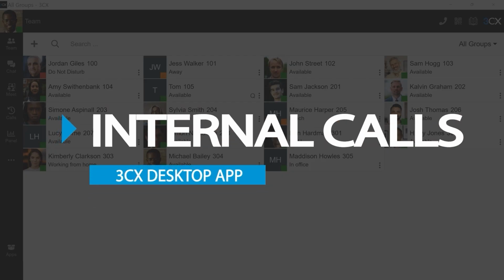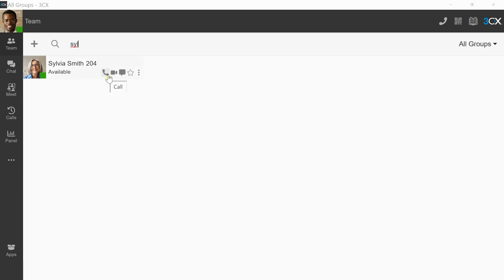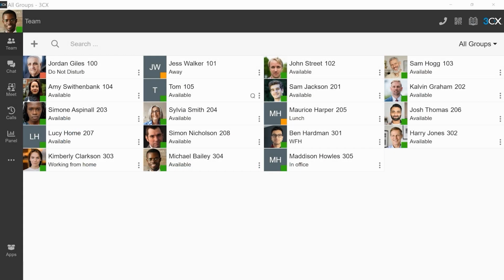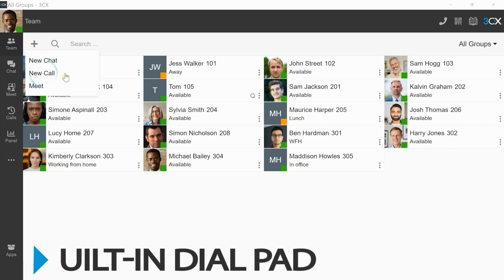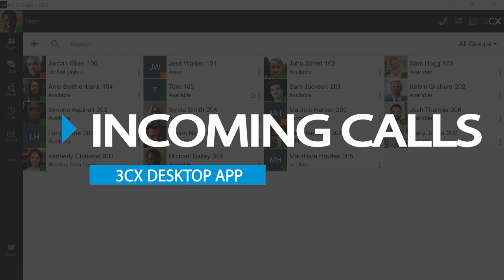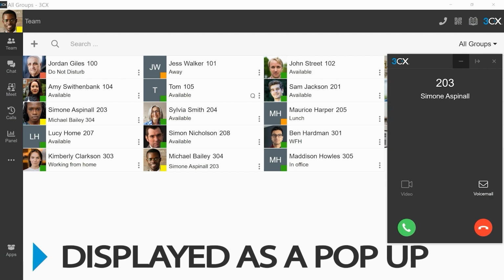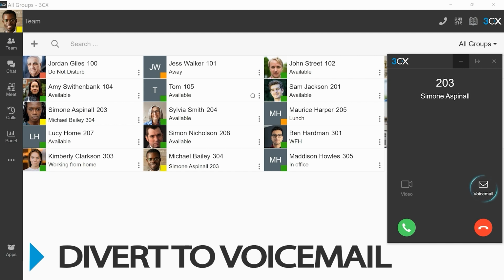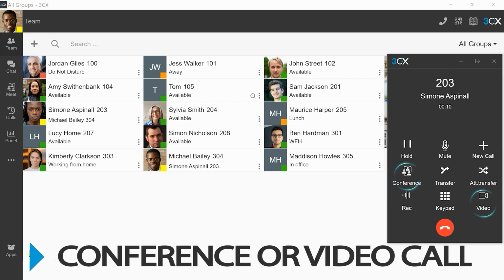How-to Make And Receive Calls On The 3CX Desktop App V18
An IP phone system hosted in the cloud for flexibility, agility and powerful call-management features.
Reduce Costs & Improve Communications

The UK's #1 Business VoIP Phone System

1). Cloud Phone System

Need Seamless Flexible Working, Business Continuity or a Scalable System? Suffering from Escalating Costs? We can save you money and enable you to become more flexible as a business, we can help improve the way you work with our phone system.

2). Remote Working

With The VOIP Shop, you’re opening the door for a seamless remote working experience offering employee empowerment, fluid team collaboration and enhanced connectivity.

3). SOGEA Broadband

Single Order Generic Ethernet Access (SOGEA) is a new standalone
broadband-only product. SOGEA (VDSL) is available wherever we
have rolled out Fibre to the Cabinet (FTTC) meaning customers can
get download speeds of up to 80Mbps.

4). Microsoft Teams

Enhance your existing phone system with Office 365 and The VoIP Shop
Use Microsoft Teams as your Phone System We can integrate your existing phone system and your phone number to work directly from Microsoft Teams.

How to implement a Home/Remote working solution within 24 hours

The VoIP Shop mobile VoIP calling app for Windows Desktop, iPhone, Android and MAC turns any computer, mobile or tablet into an all-in-one communication hub completely synced to the office network so your staff can communicate with colleagues and customers anywhere there’s a broadband connection, increasing their responsiveness. The desktop app lives on your computer desktop and gives you access to the call handling power from a desk phone combined with the modern ways you communicate today, like conferencing and web meetings—so everyone can stay connected with less devices to worry about.

Remote Working - Mobile Calling app

TheVoipShop® enables you to work productively from your tablet or smartphone. Plus, TheVoipShop is BYOD-optimised so you can use your personal device without compromising your professional identity.

Business VoIP Phone System

The Voip Shop’s Cloud hosted business VoIP Phone system, call conferencing suite, and call centre system products are all cloud-based, freeing you from expensive equipment, complex hardware and high costs. A cloud phone system is flexible, provides features to enhance productivity and efficiency and reduces costs by up to 40%. It allows you to move locations seamlessly and communicate from any device (Desk phone, smartphone, tablet and Laptop)

Flexible pricing plans  designed for your Business

See how VoIP can help your business

- Save Money
- Fantastic Apps
- Great Service
- Reliability
- Ease of Use
- Local Expertise

Why choose The VoIP Shop?

Join thousands of organizations using The Voip Shop’s Cloud Hosted VoIP and business phone systems, mobile VoIP applications, web and video conferencing, and cloud call center to communicate better.

- VoIP costs 40% less than traditional phone systems
- Trusted UK-based technical support you can rely on
- Designed for the modern workforce in one or multiple locations
- Set up and fully managed for you by our team of phone system experts

Our powerful features improve engagement

- Call Transfer, Music on Hold, Caller ID, Speed Dials, and Phone Directory,
- Voicemail system with Voicemail-to-Email allows you to pick up your call anywhere, even on the move,
- Reliable conference calling system that doesn't drop or leave you wondering what's being said,
- Auto Attendant, Welcome Greetings, and Interactive Voice Response can direct calls to the right person/department,
- Call forwarding helps you answer the calls you need to, even when you're out of the office,
- Call Centre Management System with Visual Wallboard reports live call stats and provides online portal management.

Our Solutions

- Unified Communications Phone System
- Cloud Call Centre
- Call Conferencing System
- Cyber Security
- Virtual Numbers
- Door Entry Systems
- VoIP Hardware
- CRM Integration
- IVR System
- Microsoft Teams

Address: The VOIP Shop, Dock, Pioneer Park,75 Exploration Drive, Leicester, LE4 5NU